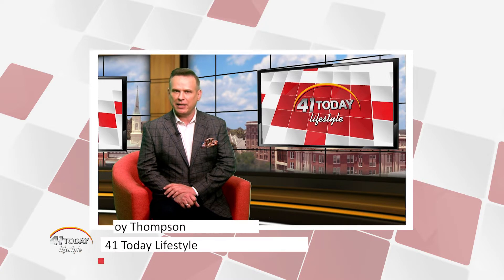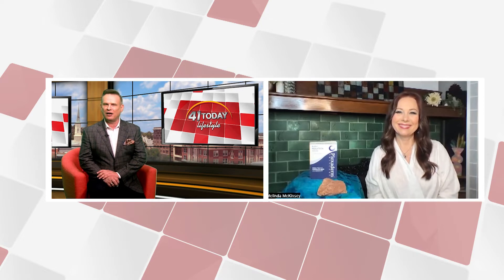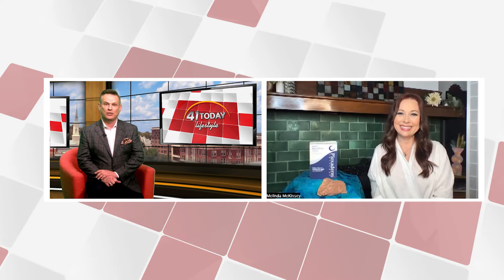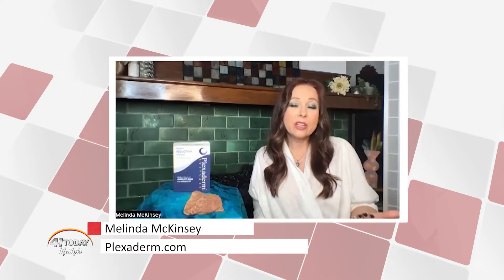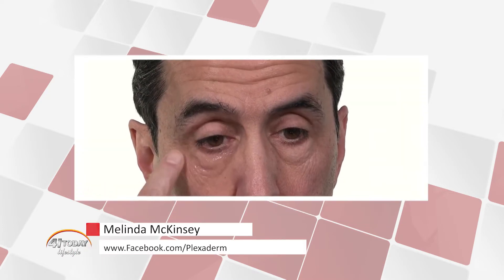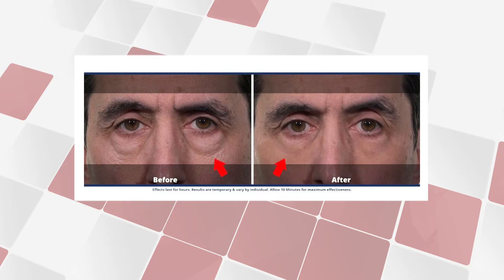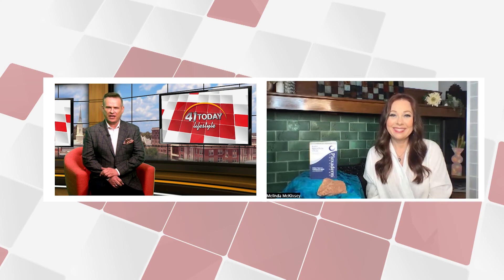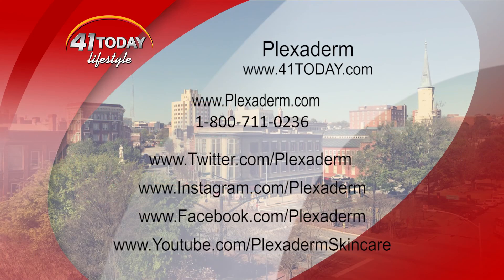41 Today Lifestyle Plexaderm